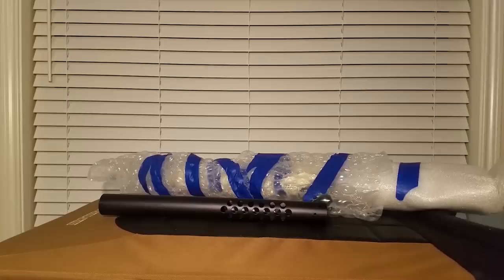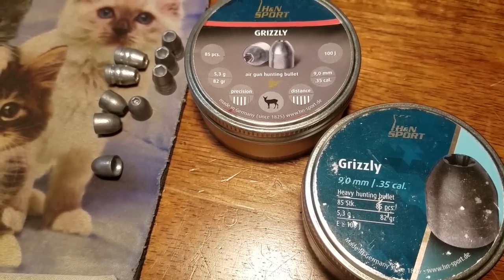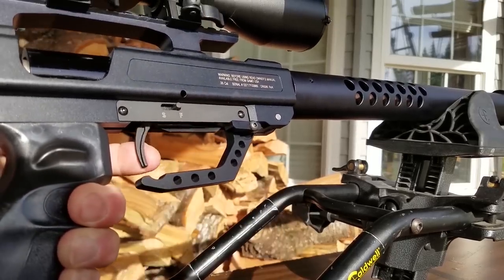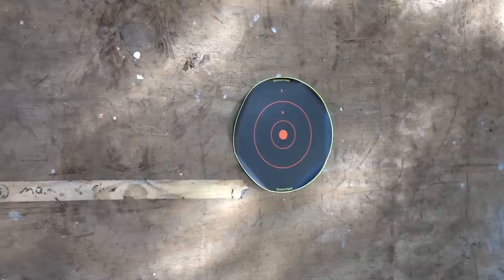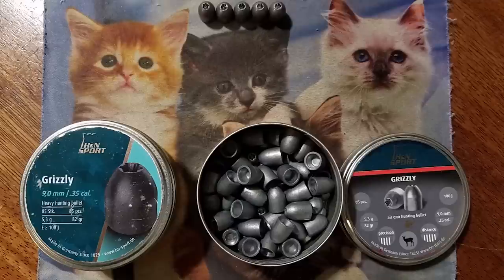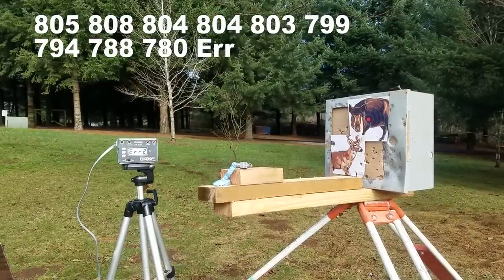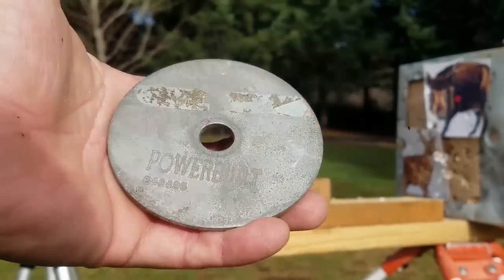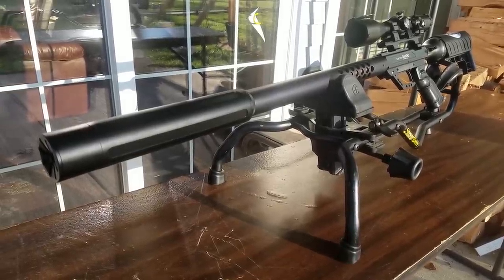GAMO's TC35 .(357 Big Bore) PCP Air Rifle (Full Review) Part 1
The GAMO TC35 is a big bore PCP air rifle that delivers 107 foot pounds of energy, Delivering a 9mm (.357 cal) pellet or slug at up to 800 feet per second! Designed for hunting, this exciting Air Rifle get 10 to 40 shots per fill! It also has a handy low and hi power setting! This GAMO TC35 review video shows GAMO's .357 big bore air rifle up close and personal. We also do accuracy testing with 4 different kinds of TC35 .357 ammo and slug. -Nate

* I would also like to thank Airgun Channel's official supporters from the Airgun Community. These companies or individuals have donated items to Airgun Channel free of charge for us to check out and help Airgun Channel make videos!

Donny, Thanks for the adapters! My neighbors thank you as well!
* Talon Tunes Tony, Thanks for letting me review your Tiapan Veteran long .25, and thanks for tuning it too!

Youtube's Airgun Channel offers full reviews of all your favorite airguns. Now there will be target reviews and scope reviews coming your way! BB-8 is also coming back around Christmas. Hopefully he will be in shape to do some shooting! (He's been out of the U.S. doing secret squirrel shit). Can't wait to see that little guy!